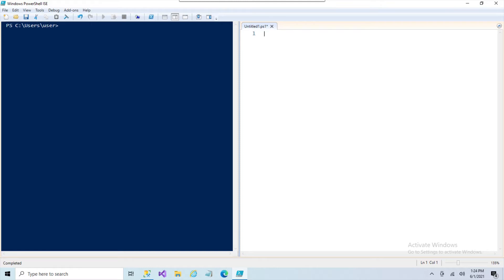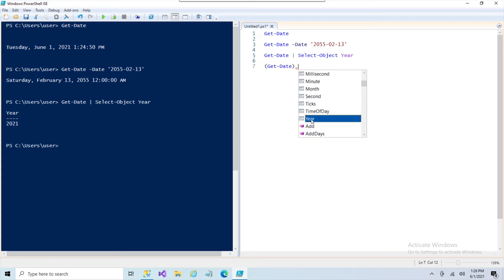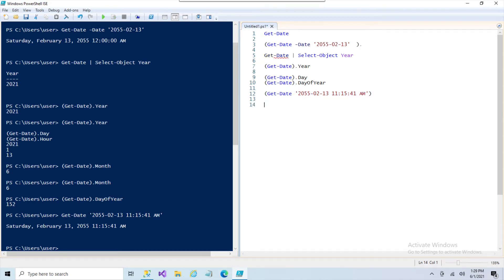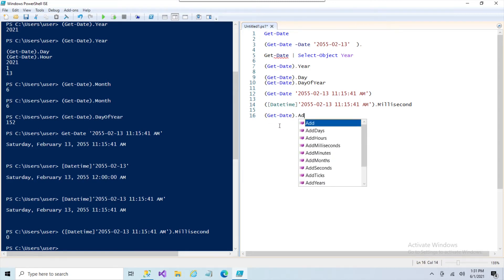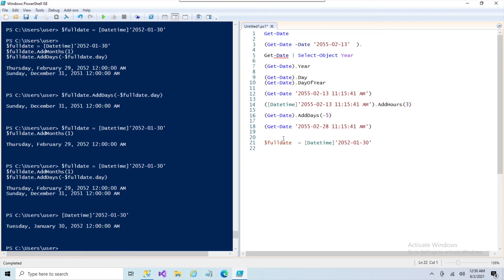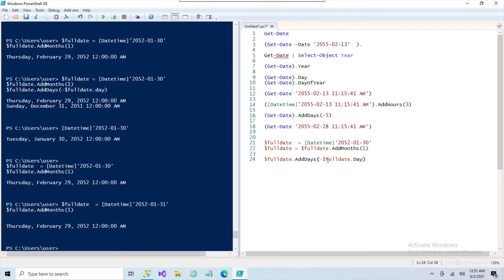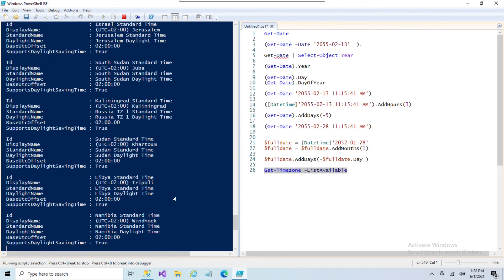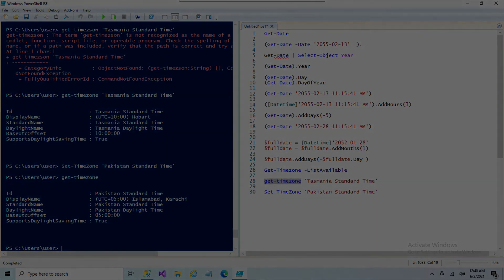Powershell Dates With Get-Date and Last Day of the Month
A short overview dealing with Dates in Powershell, using strings and the Get-Date object. Including an example that finds the last day of the month.